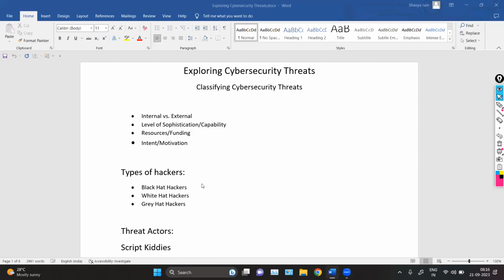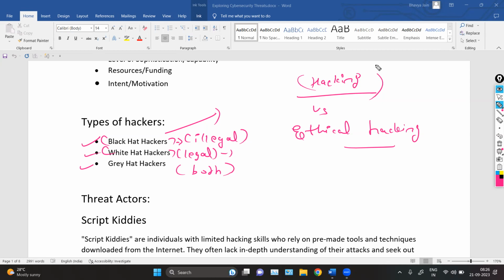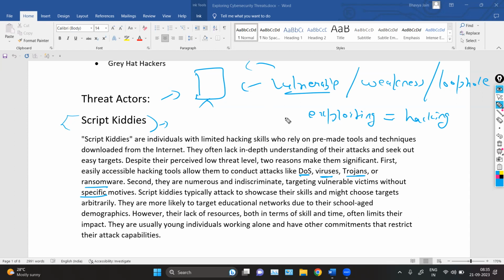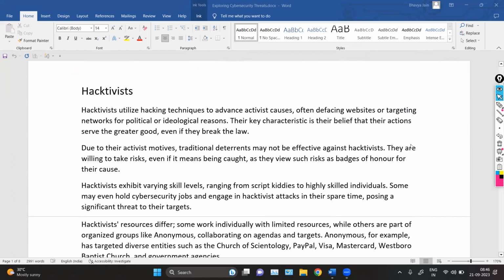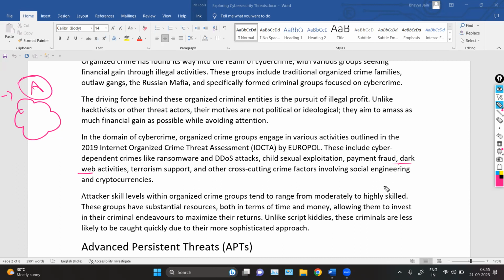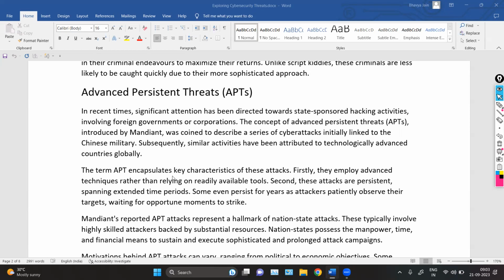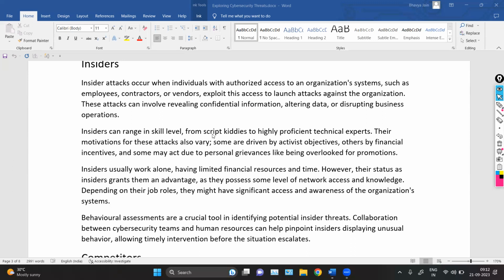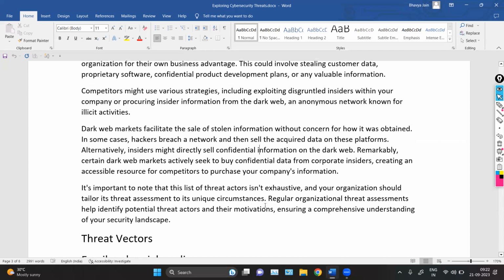SECURITY + TRAINING DAY 2